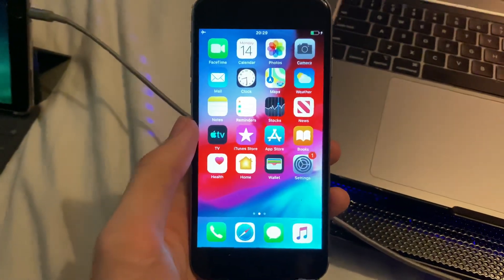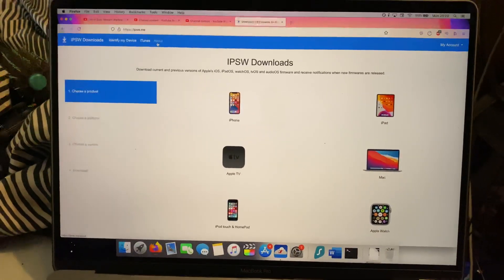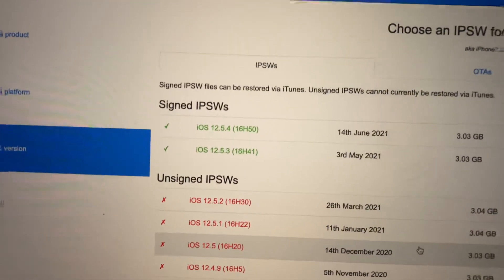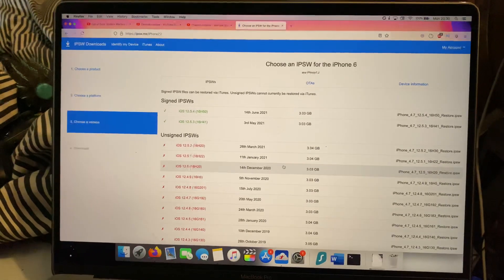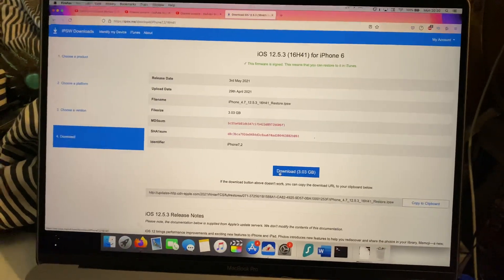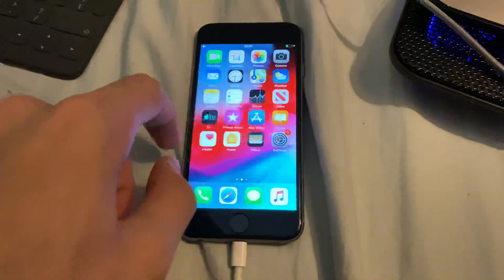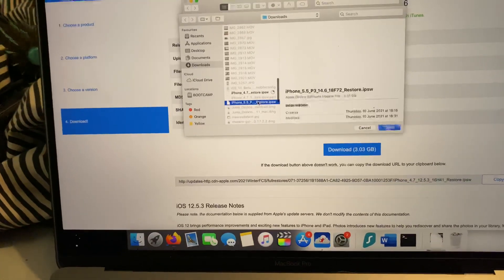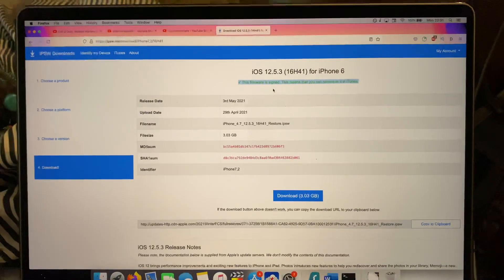How To Downgrade iOS 12.5.4 to 12.5.3 Without Losing Data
Downgrade iOS 12.5.4 to 12.5.3 EASY! Learn How To downgrade iOS 12.5.4 to 12.5.3 without losing data on ANY iPhone! iTunes has made it so easy to downgrade the latest iOS firmwares (iOS 13.4.2, iOS 13.4.5 & iOS 12.5.3) back to iOS 13.4.1 without losing data!

With this in mind, I’ll show you the full process to downgrade iOS 12.5.4 to 12.5.3 without losing data on any iPhone which runs iOS 12.5.3. As long as you aren’t watching too far in the future, you will guaranteed be able to downgrade iOS 12.5.4 to 12.5.3 without losing data! However if iOS 12.5.3 is out for over 1 week, there is a very high chance that this tutorial on how to downgrade iOS 12.5.4 to 12.5.3 will be patched by Apple.

The issue is, in order to restore iPSW files to our iPhone, Apple has to have the iOS firmware signed. This is why we cannot downgrade our iPhone 6s from iOS 12.5.3 to iOS 9.0 for example. That being said, iOS 12.5.4 is the latest signed iOS 14 firmware, meaning downgrading iOS 12.5.4 back to iOS 12.5.3 should be a breeze!

👍Gear I use for Videos
- iPhone X (Device in Video)
US UK
- iPhone 11 Pro Max (For Recording & Mic)
US UK
- Tripod:
US UK
- RGB Lights:
US UK
- LED Ring Lights (X2):
US UK

- Saunders Tech covers iOS updates: iOS 13 & iOS 12. When the new iOS 13 Beta / final release is out, you will receive a full review for your iPhone & iOS firmware!
- Saunders Tech covers iOS Jailbreaking. Checkra1n is the NEW iOS 12 & iOS 13 Jailbreak, working for iPhones & iPads! I will cover the latest Checkra1n updates, including Mac, Linux & Checkra1n Windows Updates! Furthermore, I will cover Uncover Jailbreak & Chimera Updates + the BEST iOS 12 & iOS 13 jailbreak tweaks!
- Saunders Tech covers 3rd Party Apps. You will learn the BEST 3rd Party Apps for iPhone & iPad stores! This includes Tweakbox, TutuApp, AppValley, TutuBox & Ignition!
- Saunders Tech covers iPhone reviews: yearly, I will review every iPhone, informing YOU whether to buy it or not!
- Finally, Saunders Tech covers emulators: you will learn how to install emulators for iPhone with the latest iOS 13 & iOS 12! This includes: NES, SNES, GameBoy, GBC, GBA, NDS, 3DS, Wii, GameCube, PSP, PS1 & more!